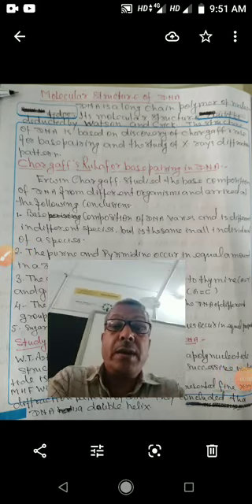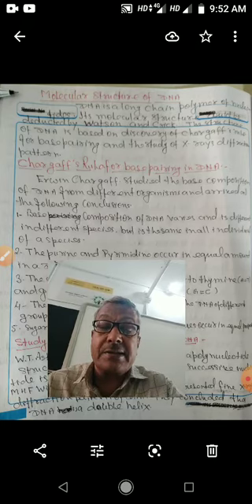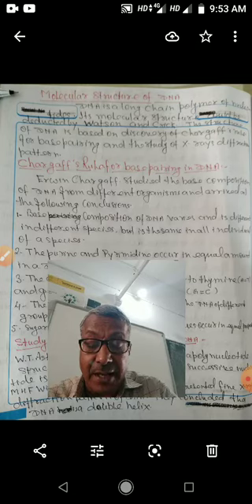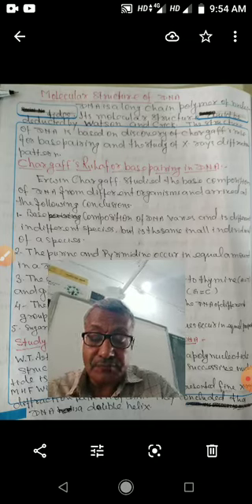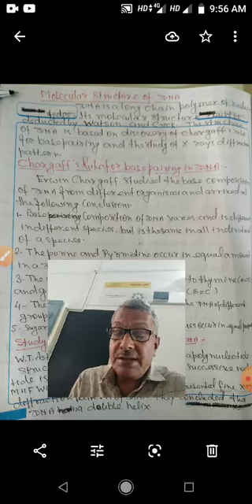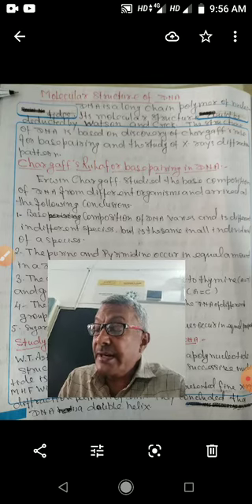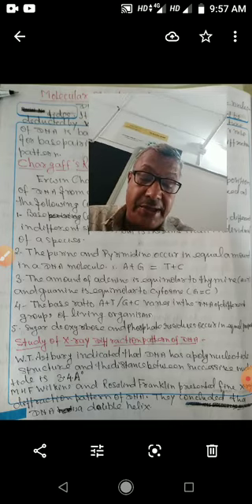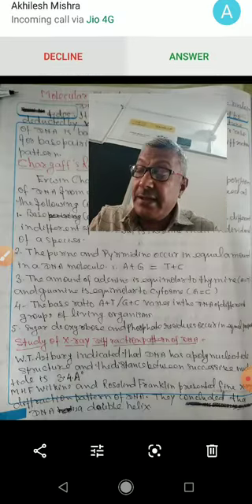Molecular Structure of DNA